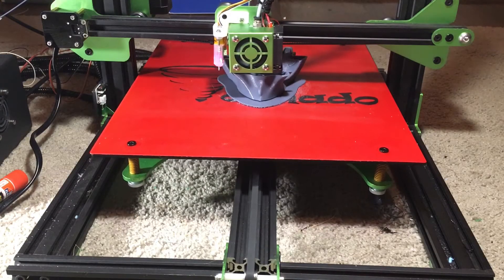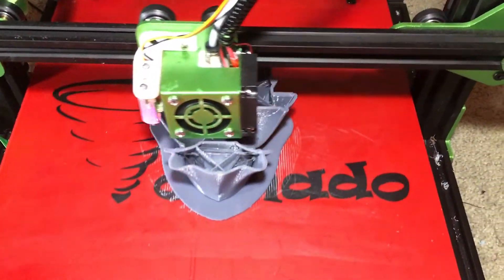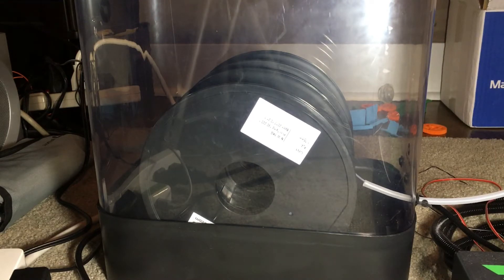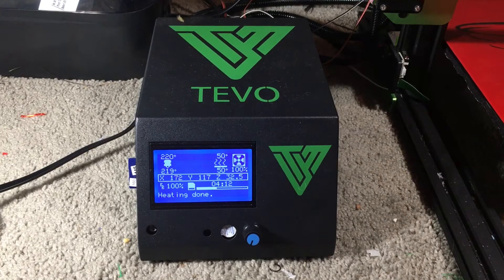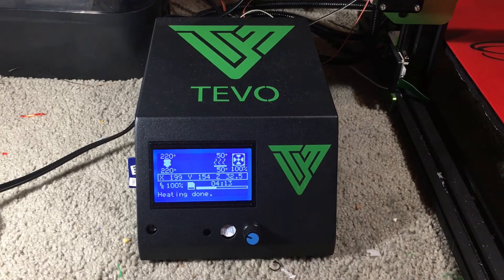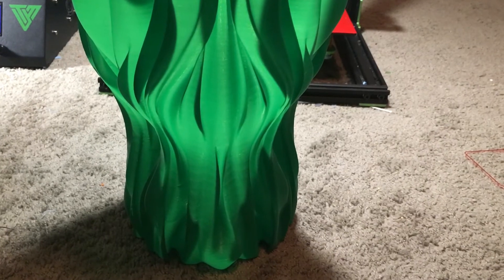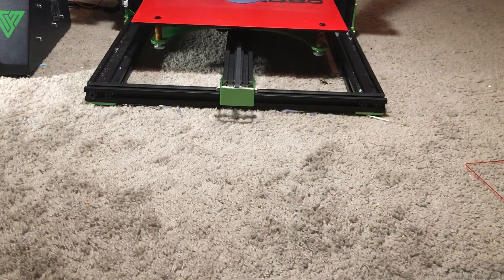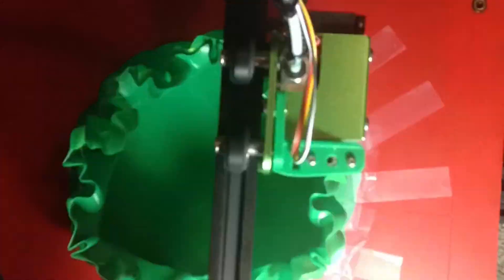Tevo Tornado Review, and How to Get Better Prints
So in this vid I review my tornado and go over some of the things I have done to make it produce.